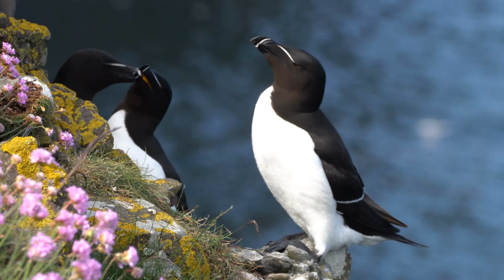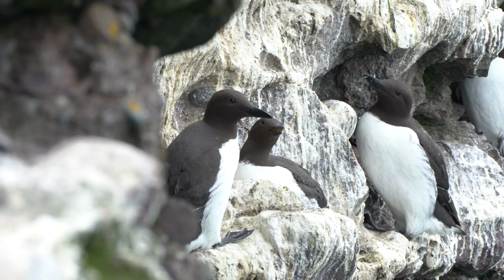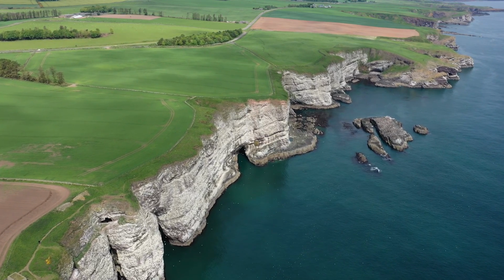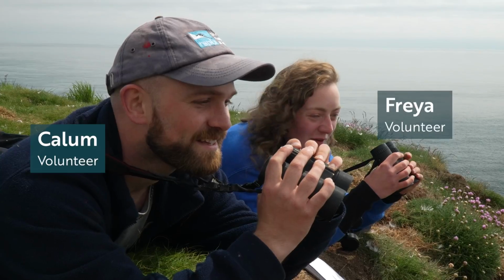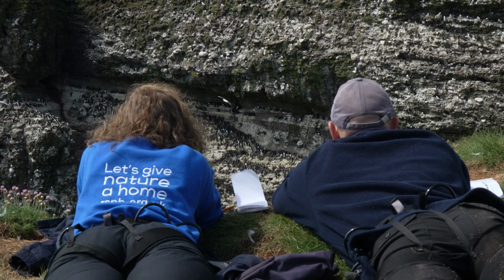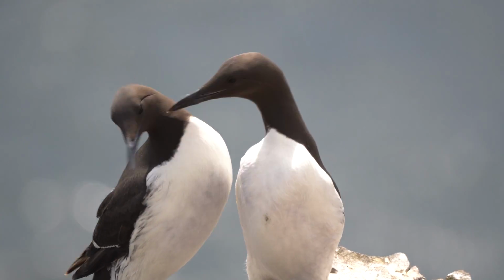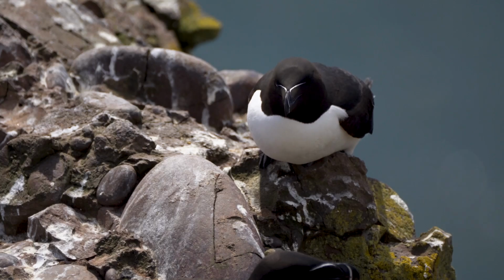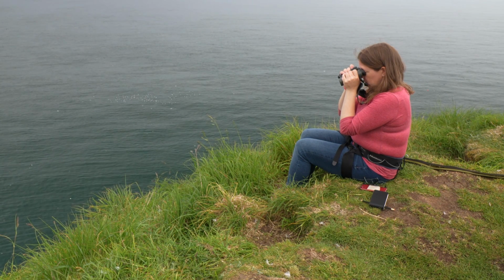How the RSPB counts seabirds at its Fowlsheugh nature reserve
Counting seabirds at a colony with one hundred and forty thousand birds in it is quite an undertaking.

Join the team of staff and volunteers at RSPB Scotland's Fowlsheugh nature reserve to find out how it's done.

The counting this year is particularly important as it is helping the RSPB and partners to understand the impact of bird flu on seabirds.

RSPB are working with partners on a UK wide programme of seabird counts in 2023 to help understand the impact of bird flu. Thanks to the support of the Bird Flu Appeal and the following funders: ScotWind developers of the East and North East plan areas, The Crown Estate (through the Offshore Wind Evidence and Change Programme), Scottish Government (via the ScotMER programme), Natural England, Natural Resources Wales, Department of Agriculture Environment and Rural Affairs.

WARNING This video contains images of dead birds.